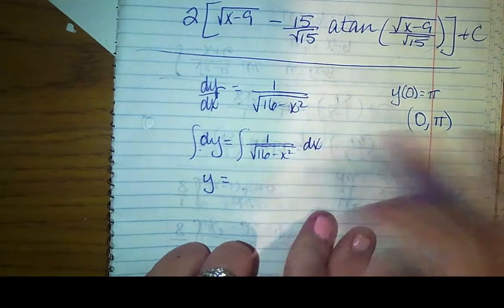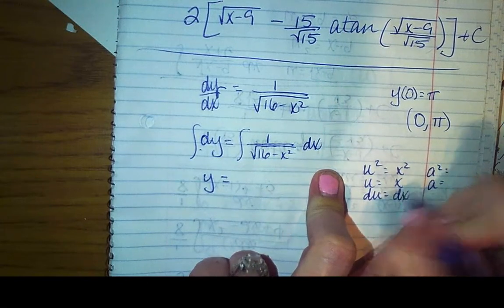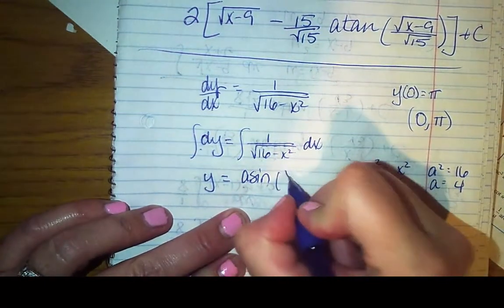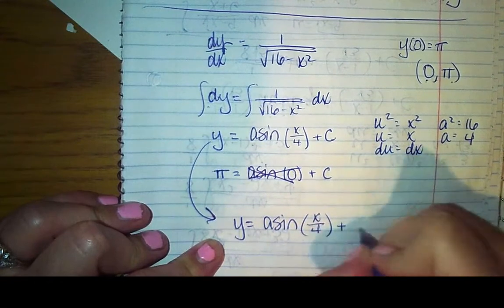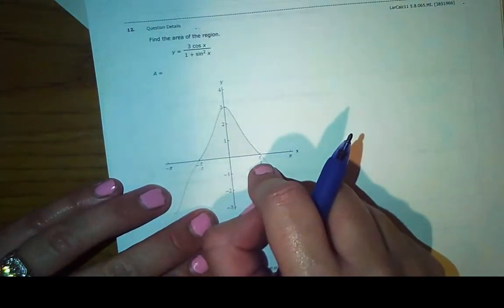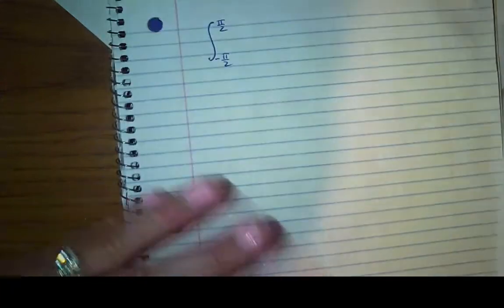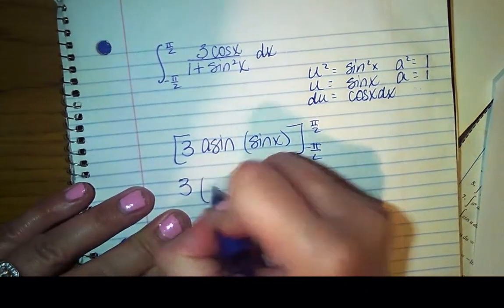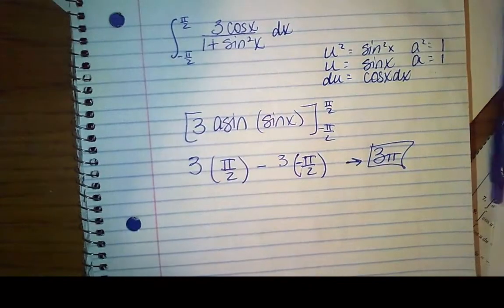Section 5 8 Part Three